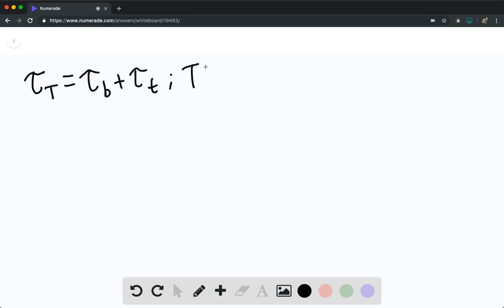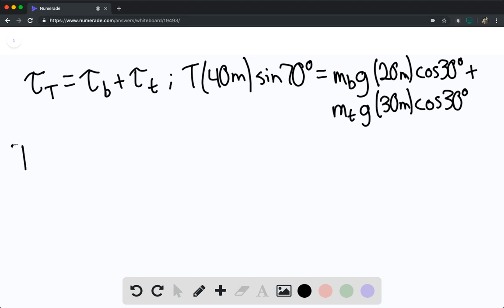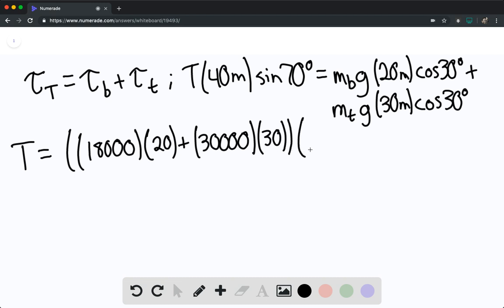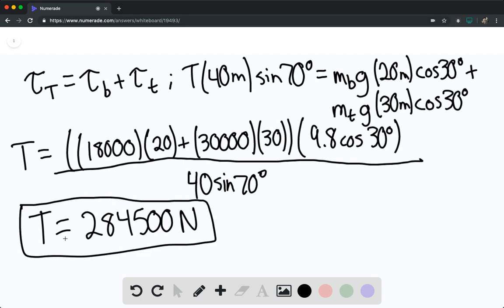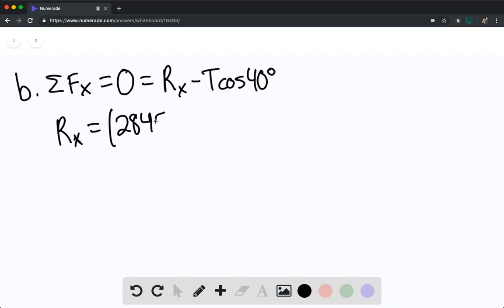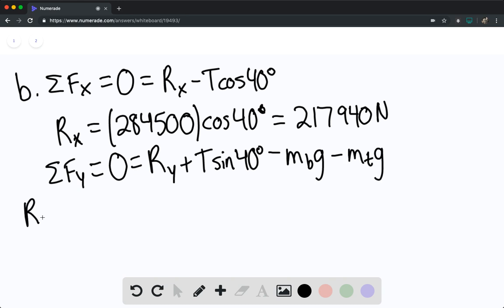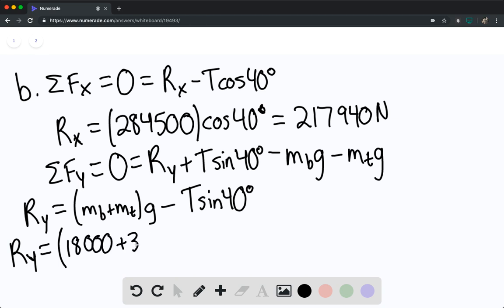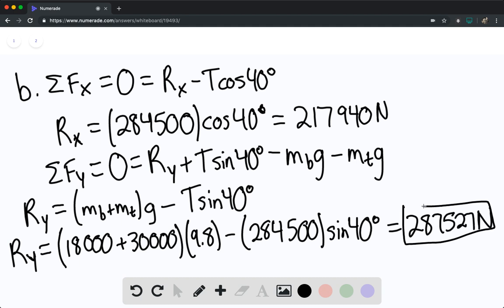A loaded cement mixer drives onto an old drawbridge, where it stalls with its center of gravity thre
A loaded cement mixer drives onto an old drawbridge, where it stalls with its center of gravity three-quarters of the way across the span. The truck driver radios for help, sets the handbrake, and waits. Meanwhile, a boat approaches, so the drawbridge is raised by means of a cable attached to the end opposite the hinge (). The drawbridge is 40.0 m long and has a mass of 18,000 kg; its center of gravity is at its midpoint. The cement mixer, with driver, has mass 30,000 kg. When the drawbridge has been raised to an angle of 30 above the horizontal, the cable makes an angle of 70 with the surface of the bridge. (a) What is the tension in the cable when the drawbridge is held in this position (b) What are the horizontal and vertical components of the force the hinge exerts on the span Figure E11.52 (CAN'T COPY THE FIGURE)